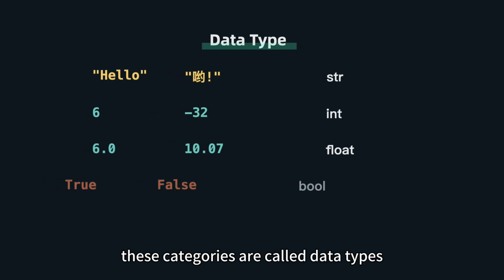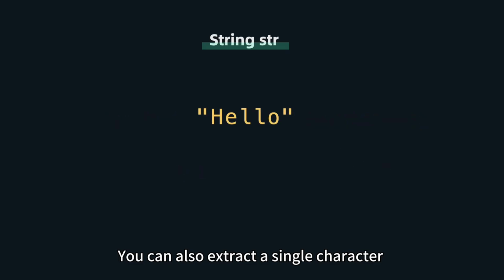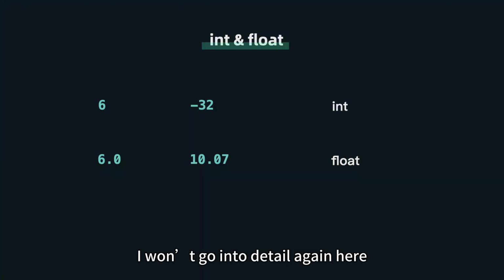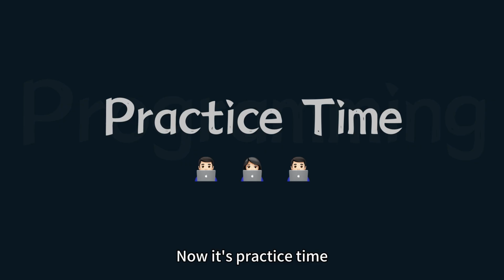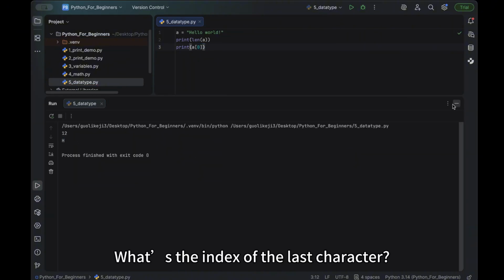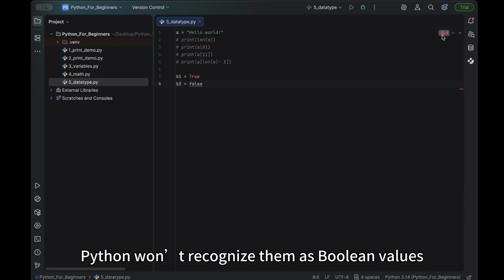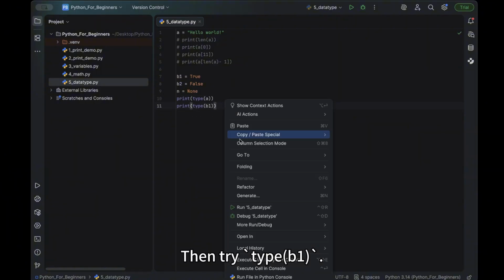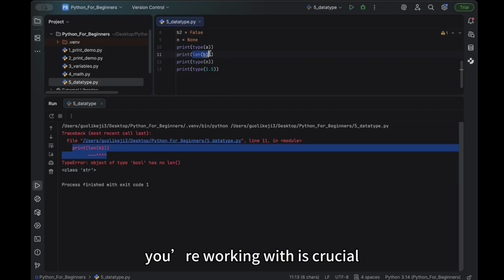Python Data Types: Numbers, Text, and More | Python Animated Course 12